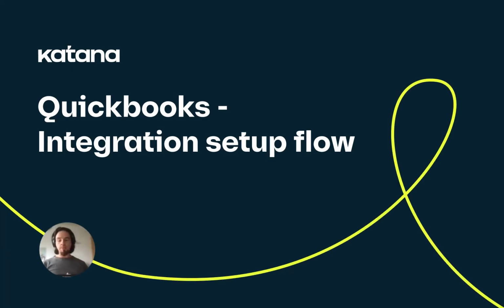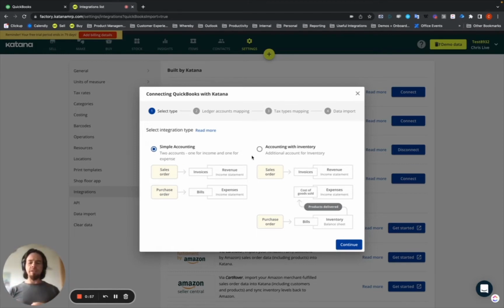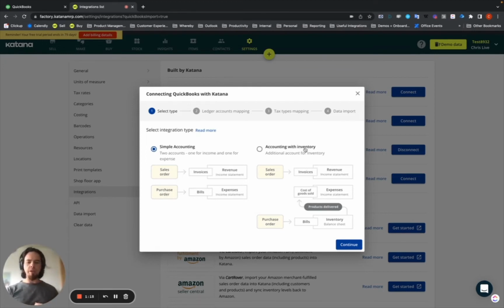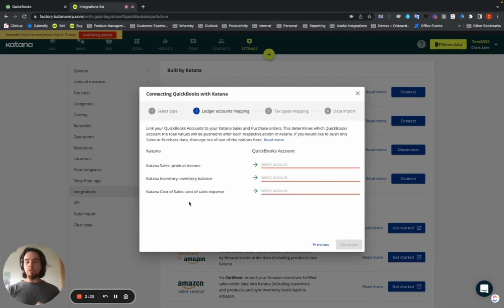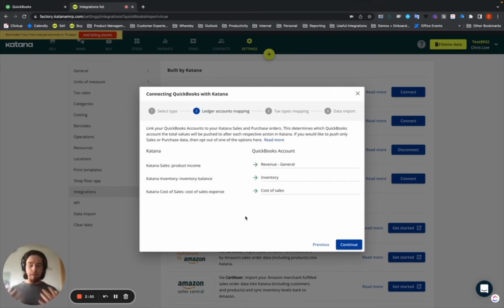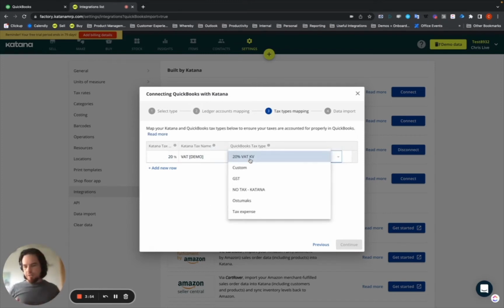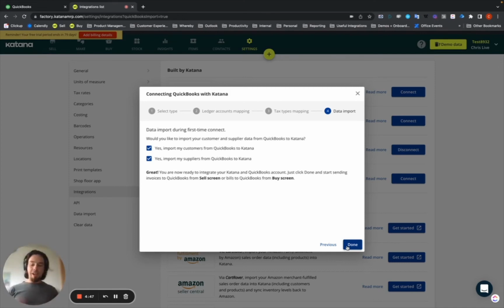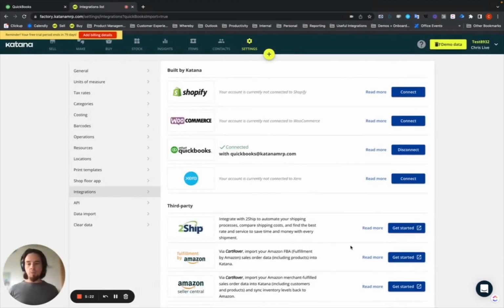QuickBooks Online Integration: Setup flow | Katana Cloud Inventory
Learn about the setup flow between QuickBooks Online and Katana.